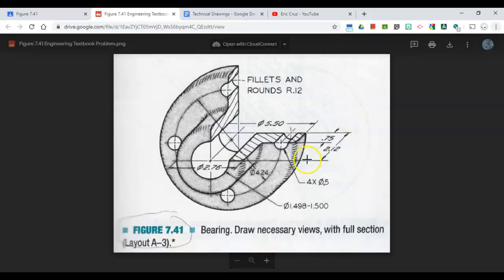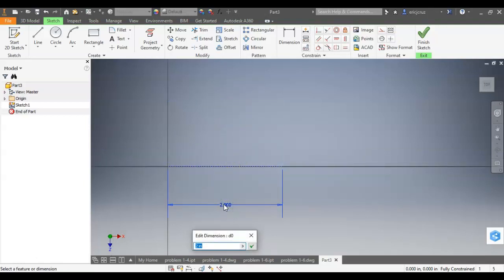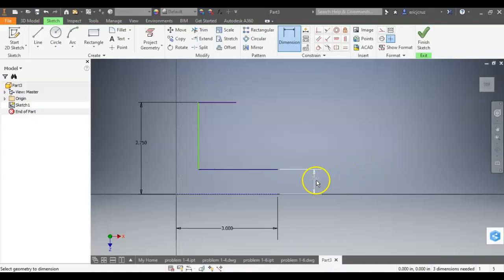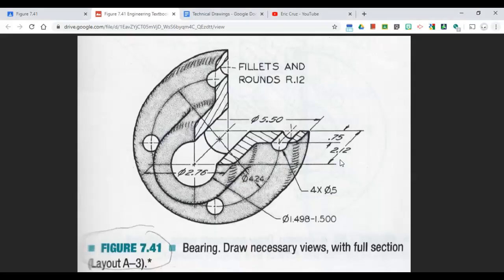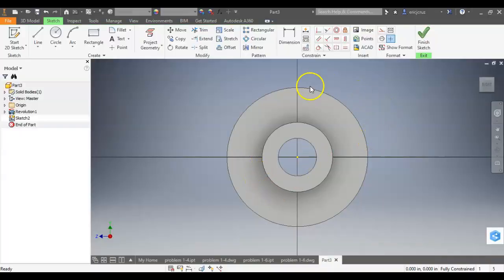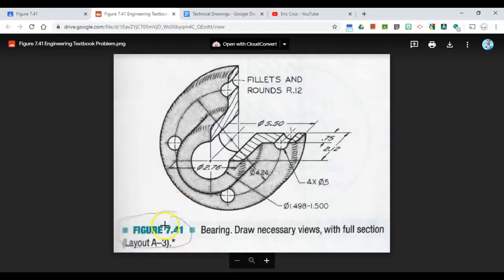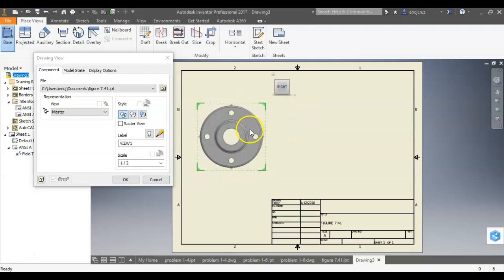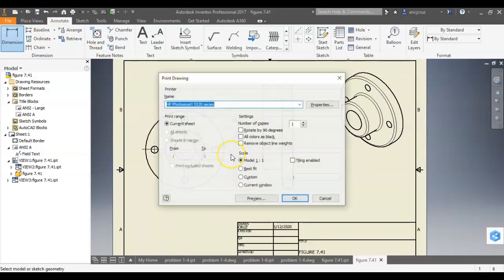Figure 7.41: Autodesk Inventor Tutorial